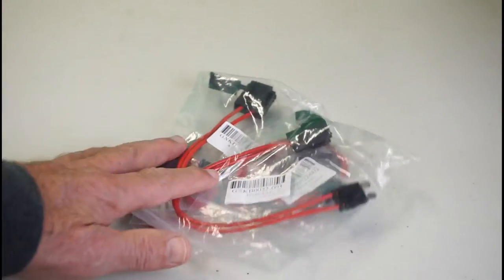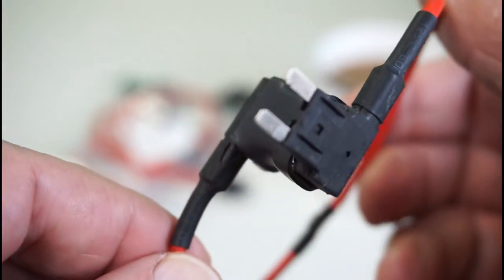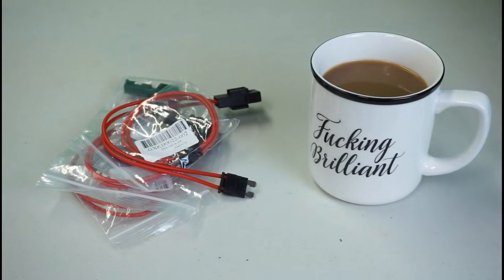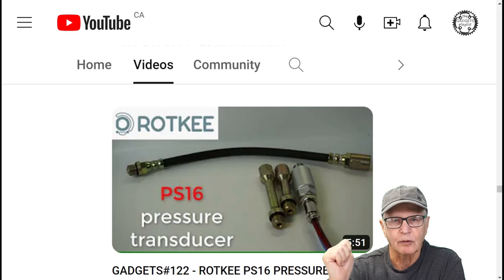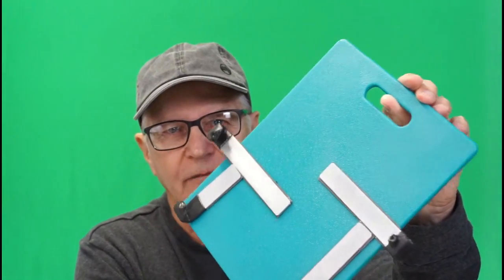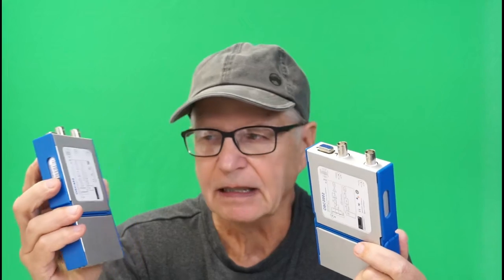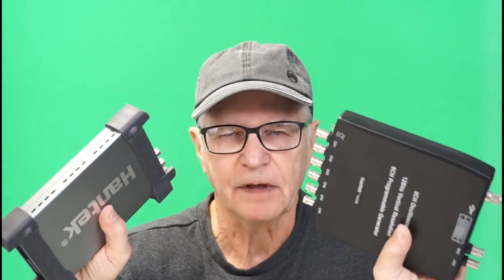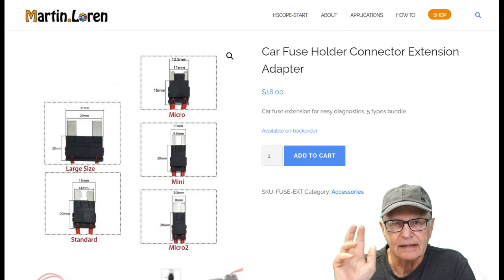GADGETS#188 - FUSE CURRENT LOOPS